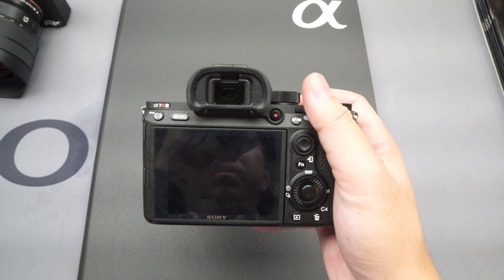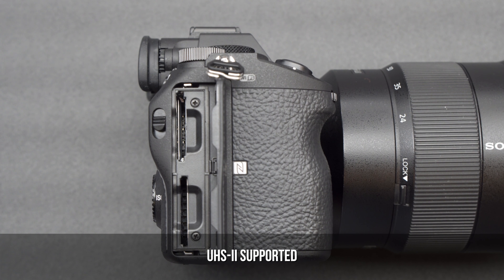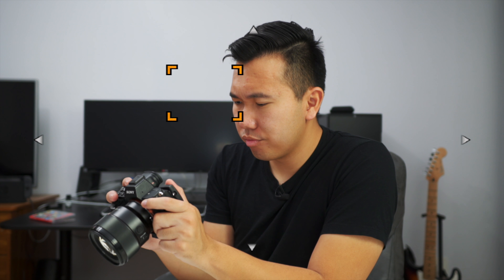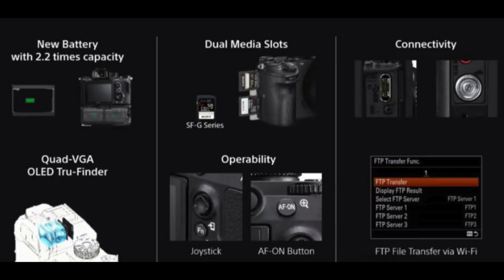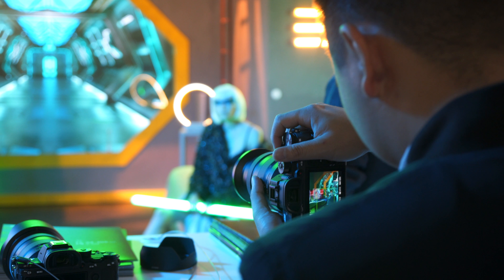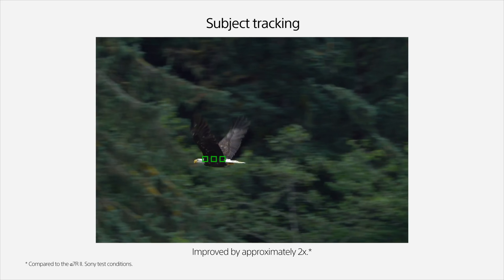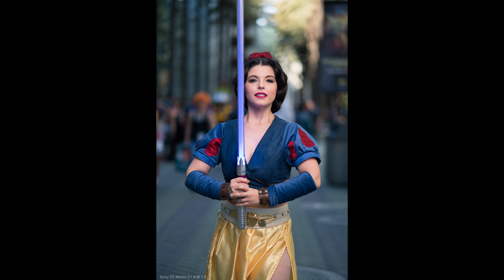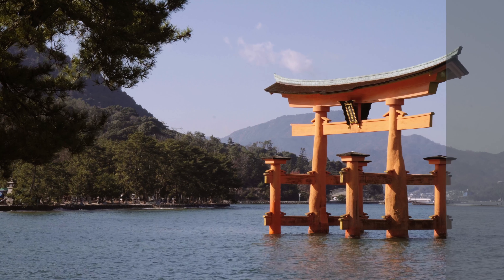Sony a7R III - Should You Upgrade?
I go over the differences between the Sony a7R III & a7R II and explain how these differences fit the needs of different users.

Sony a7R II ($2398 - NEW PRICE)

📸  How I Shot This Video